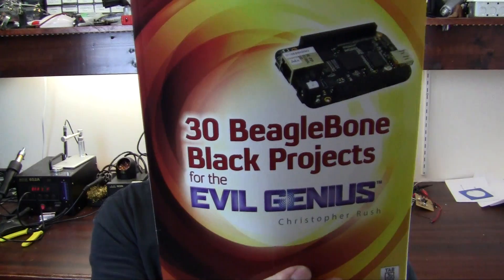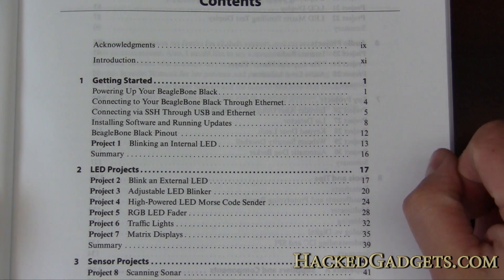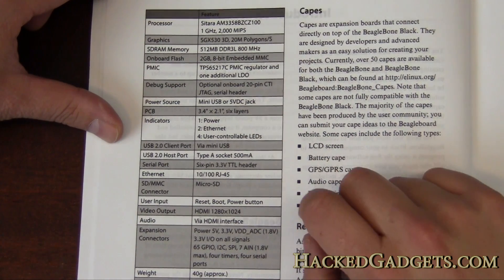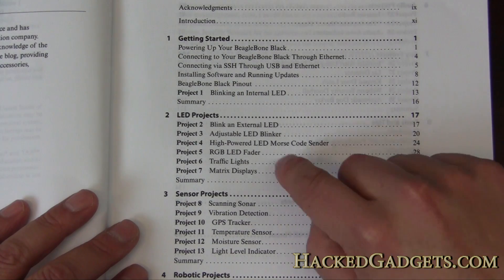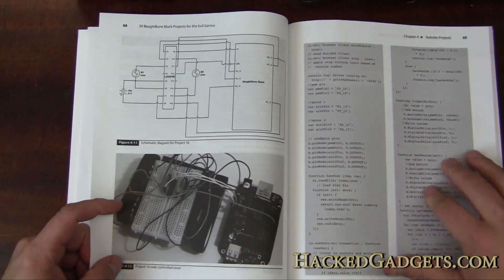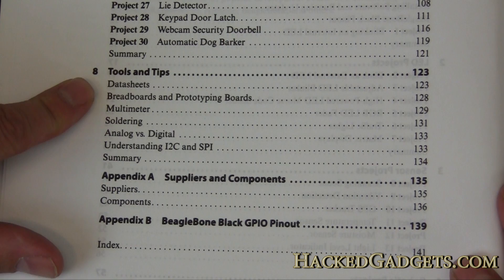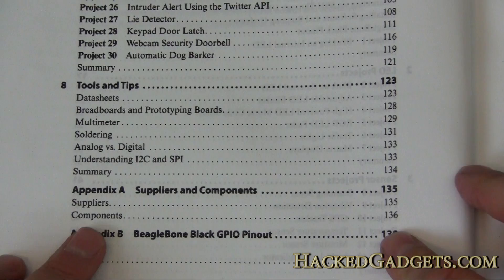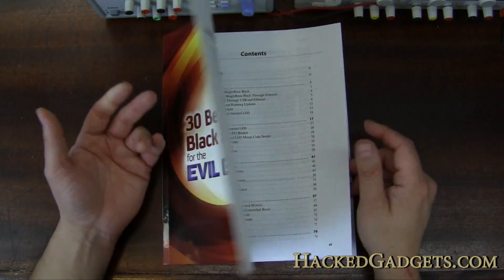Beaglebone Black Projects Book Review